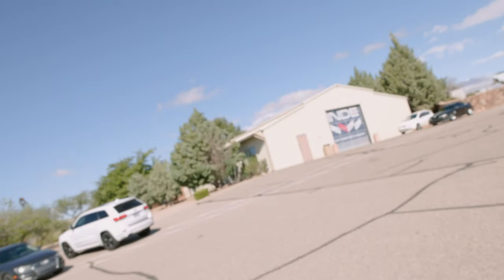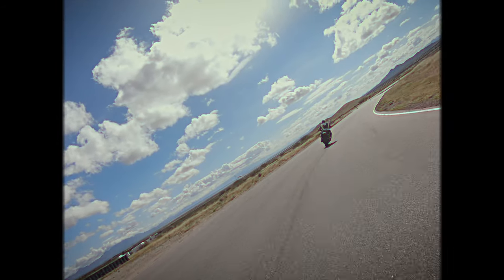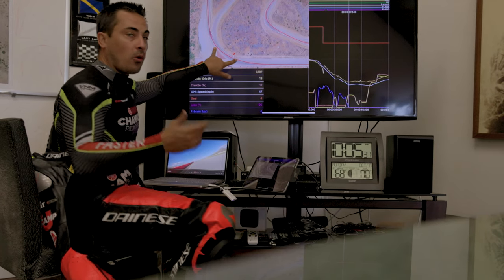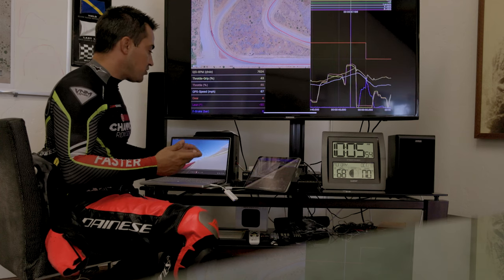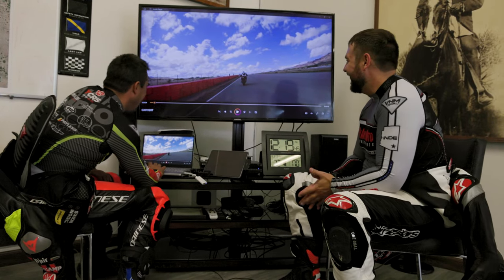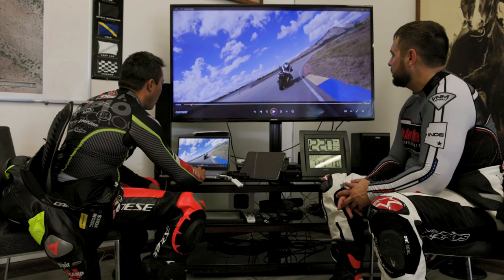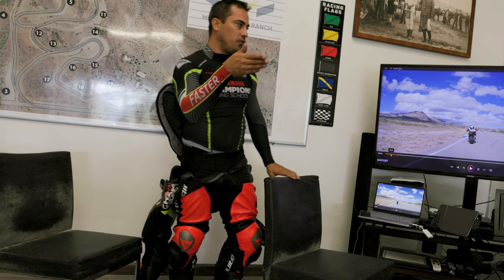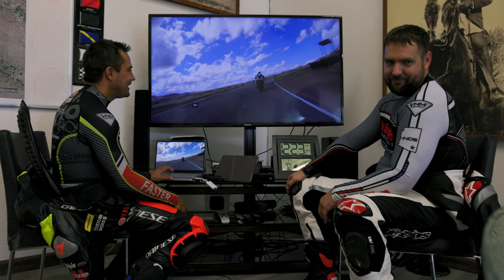Who wants to learn???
Have you ever wanted to learn how these top-tier professional riders get to be so fast? Come along with me in this video as I am on a journey to improve my riding to a level that seems possible now! 1 on 1 training with professional motorcycle racer Chris Peris is the best way to reach those new levels!

I highly recommend doing the 2-day course at @Ridelikeachampionycrs to start your track day journeys!